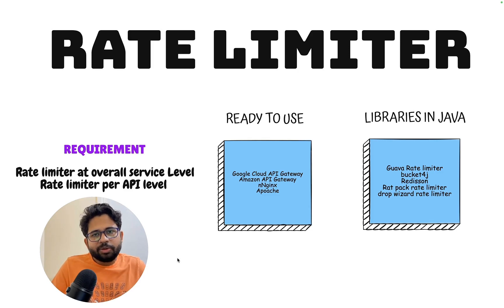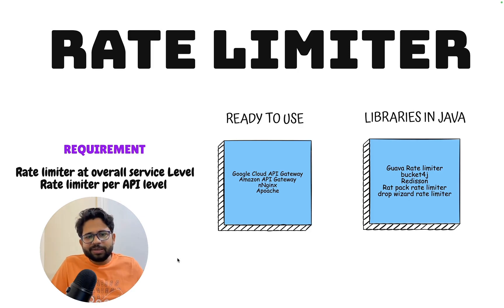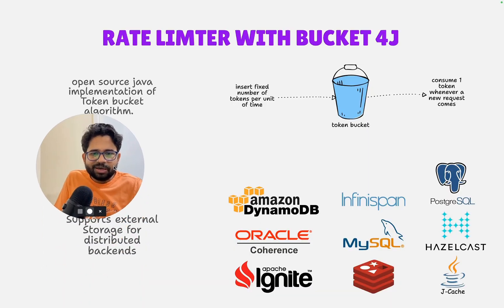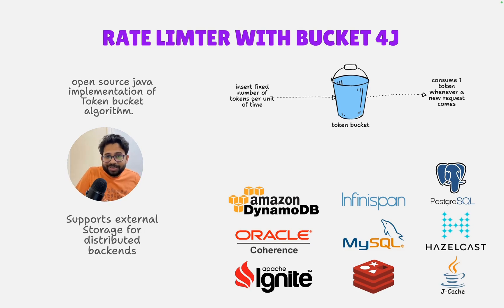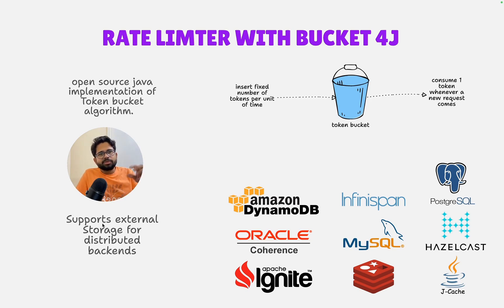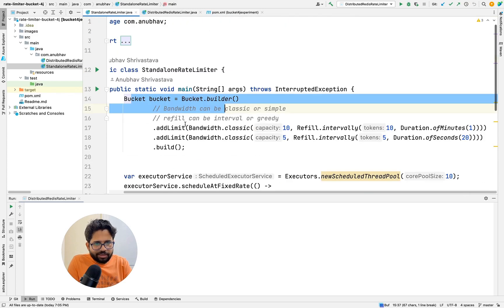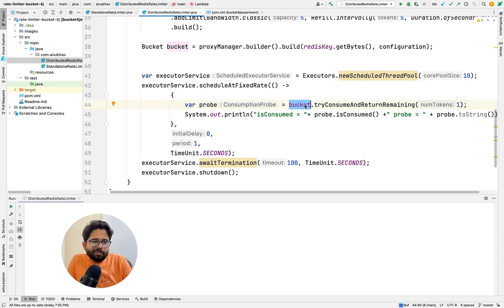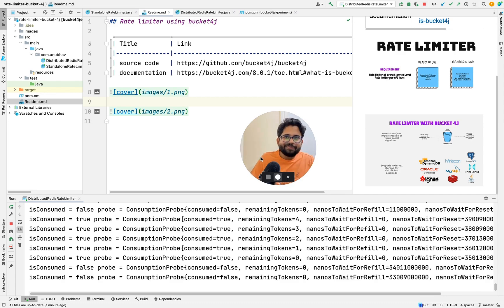Mastering System Rate Limiting: Strategies and Java Implementation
Learn effective strategies to implement rate limiting in your system and explore the Java implementation. Discover how rate limiting can protect your system from DDoS attacks and ensure optimal resource allocation. Master the art of system rate limiting and enhance your system's performance with this comprehensive YouTube tutorial. Here we use Bucket4j and see how the rate limiting is implemented using this java library.

00:00 Intro
02:38 Token Bucket and bucket4j
05:46 coding
08:58 conclusion